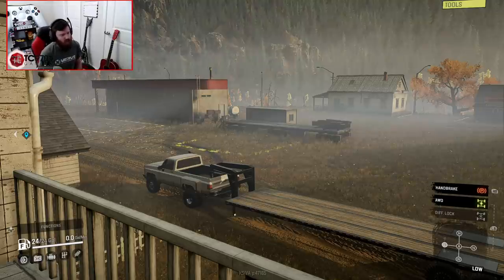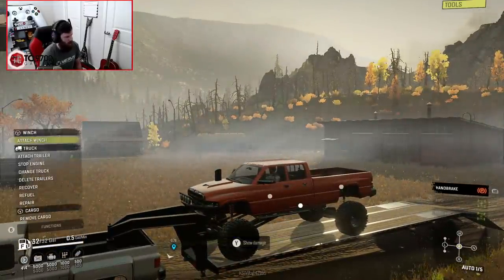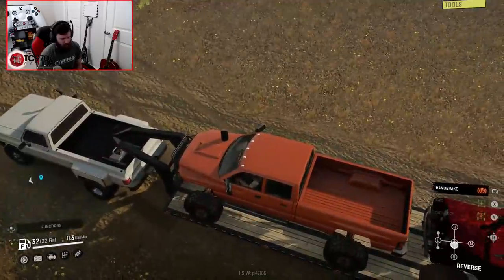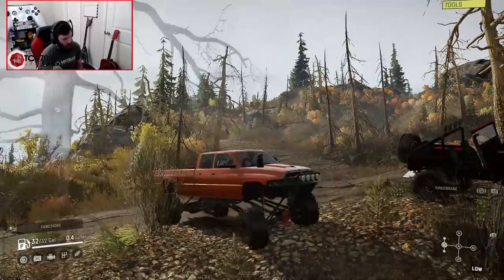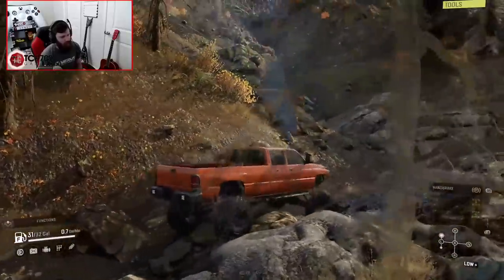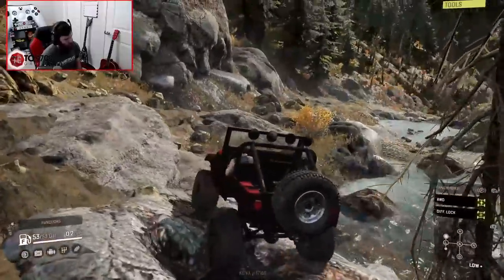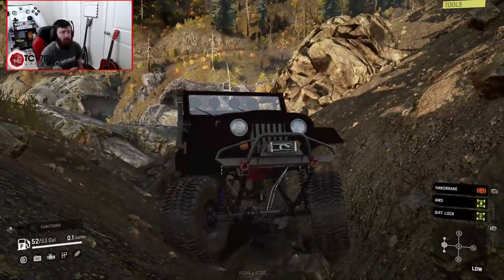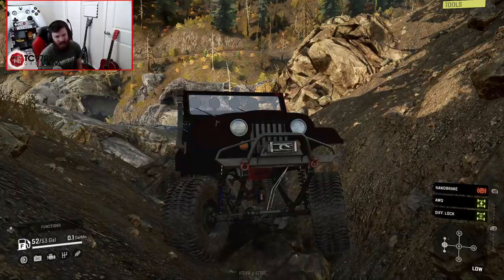SnowRunner: Let's Go WHEELING! Jeep CJ5 & 2nd Gen TRAIL RIG!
SnowRunner: Let's Go WHEELING! Jeep CJ5 & 2nd Gen TRAIL RIG! | TC9700Gaming

Welcome back to SnowRunner!! This time, we're going to be heading back to TNB Trails to check out yet another wheeling trail!